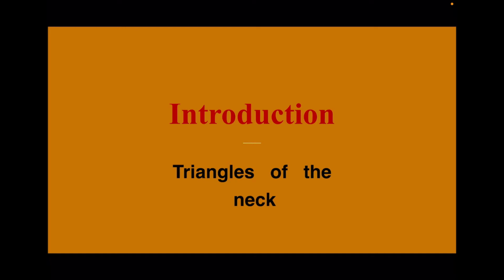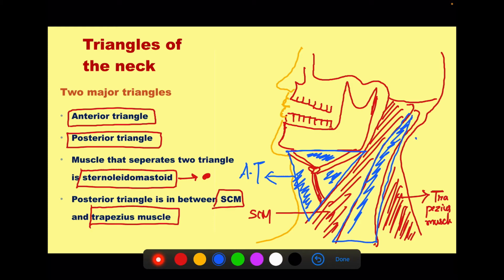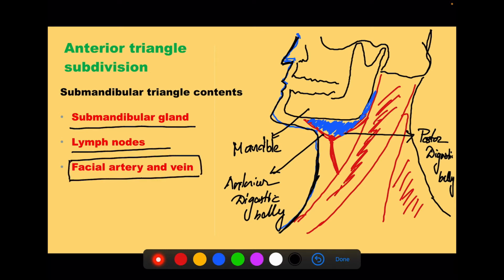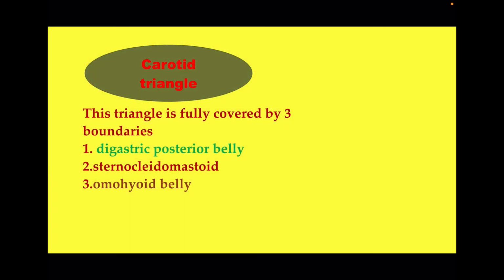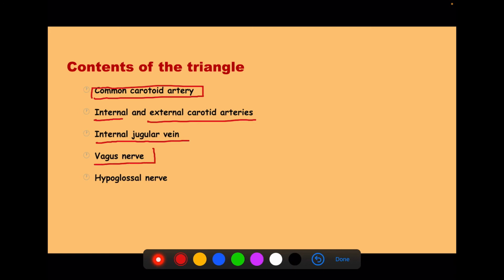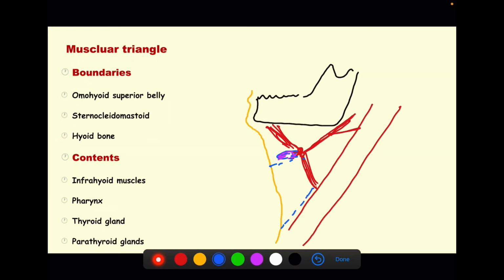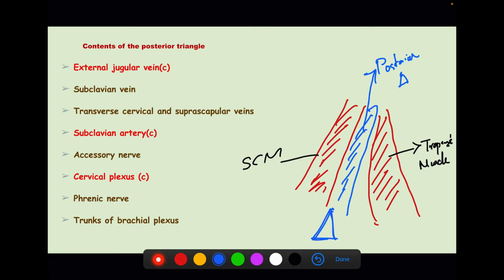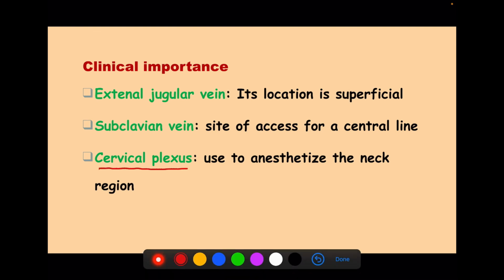head and neck (lecture 1)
It is an intro lecture about the triangles of the neck according to its anatomical position